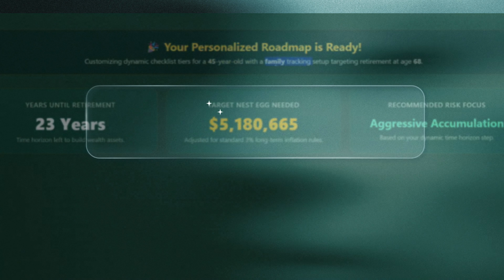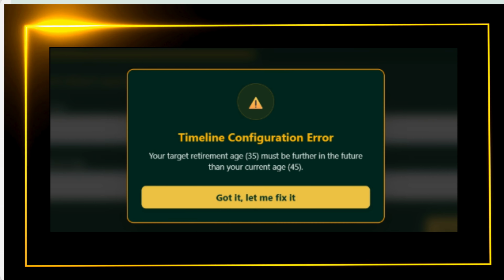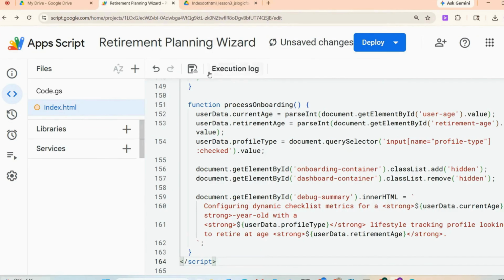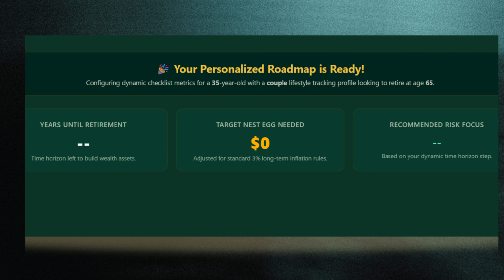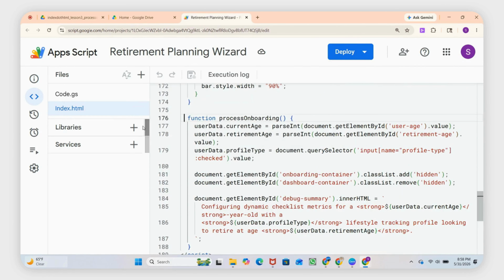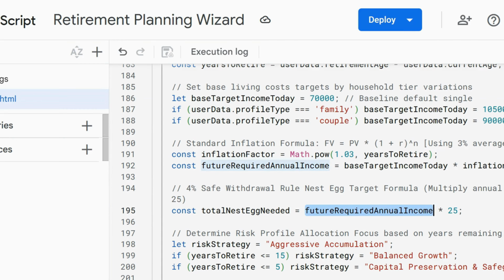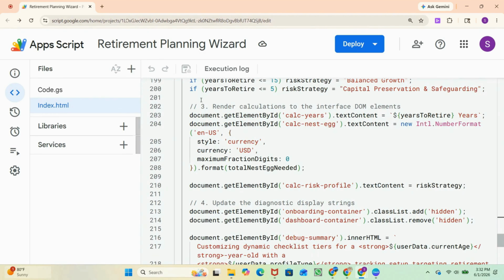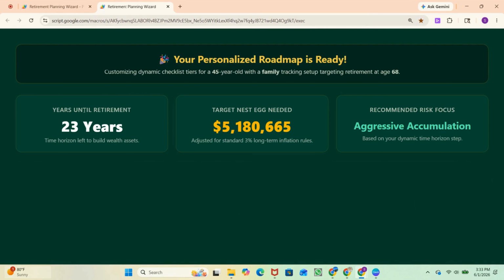Build & Deploy a Retirement Planning App with Google Apps Script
Ready to move past clunky spreadsheets and expensive subscription tools? Welcome to the ultimate, step-by-step masterclass on how to build a professional, standalone Retirement Planning Web App from scratch—hosted 100% free on your Google Drive.

In this comprehensive Google Apps Script course, you’ll learn full-stack web development using the tools you already own. We’ll skip the complex local development setups and deploy a live, premium calculation engine directly through Google Workspace.

🚀 WHAT YOU WILL BUILD:
• A beautiful, responsive web interface (featuring a premium green & gold dashboard UI).
• Dynamic financial calculators that compute nest eggs, investment returns, and annual savings needs.
• Interactive modal box to avoid user input errors
• Seamless deployment.

🚀 Optimize Your Workflow with Google Workspace
Ready to take your brand organization to the next level? Pair your Canva workflow with Google Workspace. Use it to collaborate on brand guidelines, store high-res assets in Drive, and sync your design schedule with Calendar.
Get a professional custom email and cloud storage to keep your brand assets secure and accessible.
Use Google Workspace for your success at business with my referral

🛠️ WHAT YOU WILL LEARN:
• Google Apps Script Backend Code: Update index.html code for beautiful user interface and add javascript code for actual calculation
• Use AI like Gemini  to write code: How to structure proper prompts to get the correct code from AI bots like Gemini
• JavaScript Logic and Design Overview: Understand basic coding structure and syntax.
  How to edit code
• Web App Deployment: How to manage version control and securely embed your app for clients or readers.

This series is built for solopreneurs, web developers, content strategists, and financial professionals who want to build high-value interactive digital tools, boost their site's topical authority, or offer premium calculators to their audience without ongoing hosting fees. Basic familiarity with HTML and JavaScript is helpful, but we build everything together line-by-line!